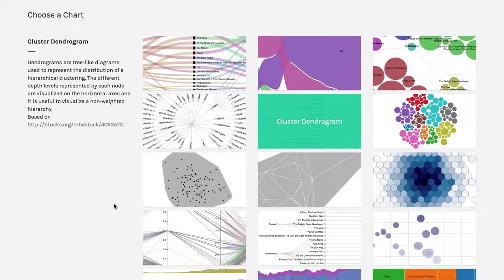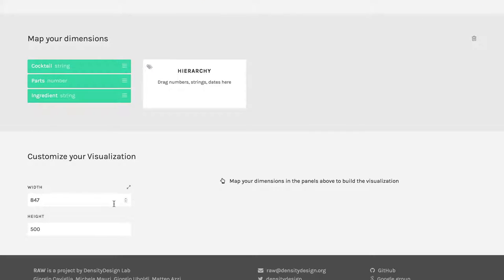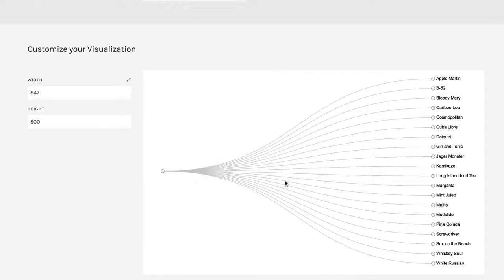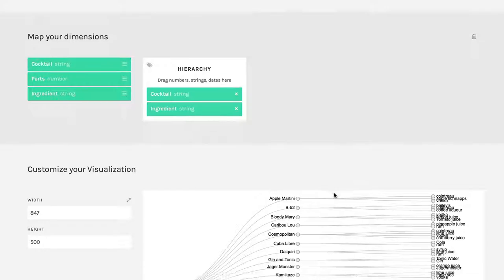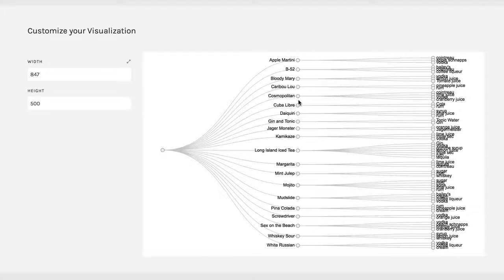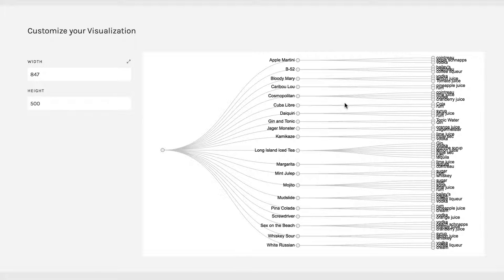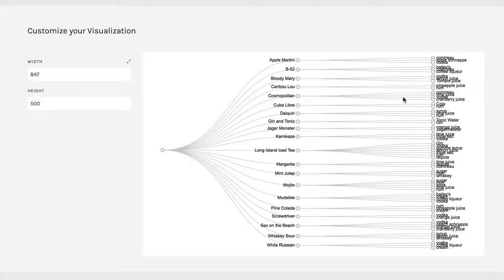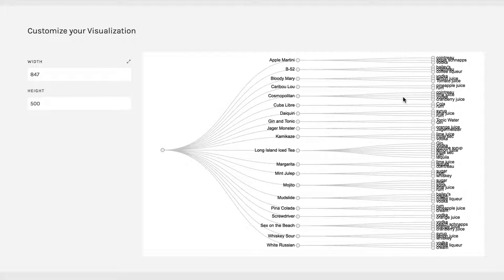Cluster Dendrograms - RAW: An Introduction (v1) - 5.3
Show the branching relationships between your categories in RAW with a cluster dendrogram. For more on this topic – and all of data science!